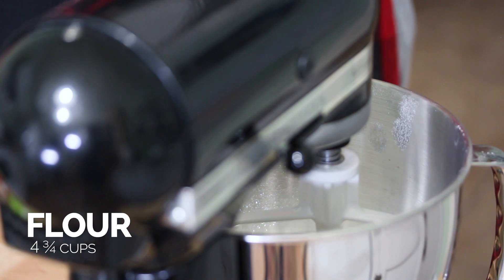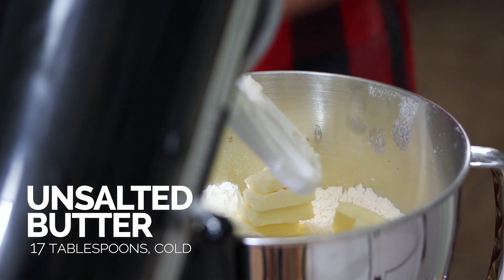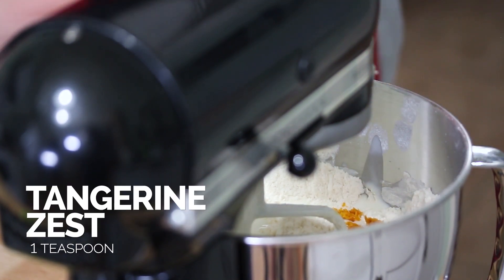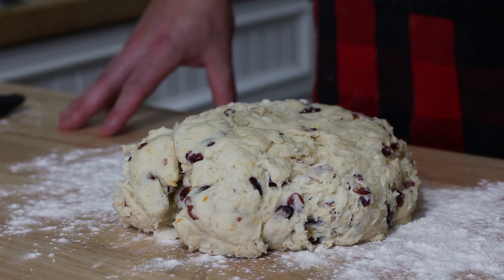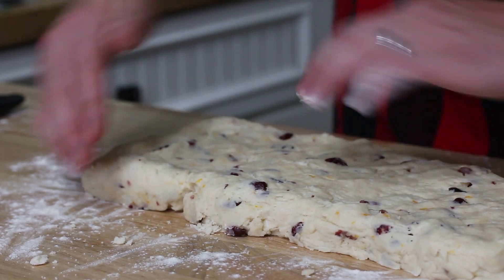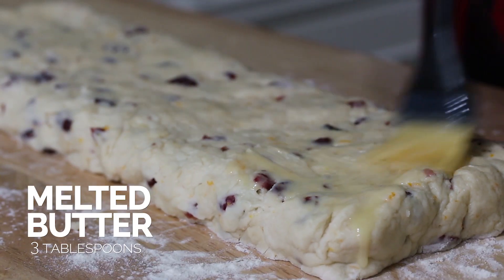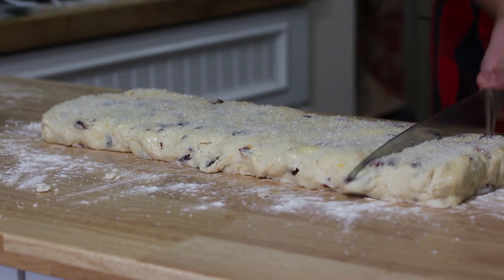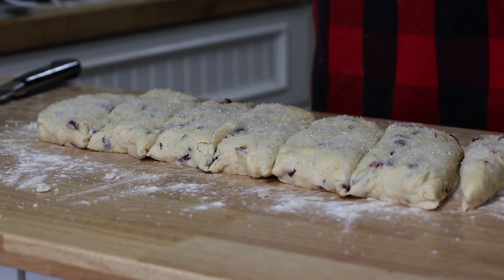Cranberry & Tangerine Buttermilk Scone Recipe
In this video, Jason Barrows shows you how to make delicious cranberry and tangerine buttermilk scones. Easier than you think and a great treat for fall and winter.

Scones:
4 3/4 cups of flour
3/4 cup of dried cranberries
1 tablespoon of baking powder
3/4 teaspoon of baking soda
1/2 cup of sugar
1 1/4 teaspoon of salt
17 tablespoons cold, unsalted butter
1 1/2 cups of buttermilk
1 teaspoon tangerine zest

Topping:
3 tablespoons butter, melted
¼ cup turbinado sugar

Preheat your oven to 400 degrees F. Line a baking sheet with parchment paper.

In a small bowl, cover the dried cranberries with enough hot water to cover, allowing them to plump up (about 10 minutes). Once they have softened, drain them.

Sift together the following ingredients: flour, baking soda, and baking powder. Add the dry ingredients to the bowl of a stand mixer fitted with a paddle attachment. Next add in the salt and sugar and slowly mix to combine.

Cut the butter into small cubes spread them across the top of the dry ingredients. Pulse the mixer to combine. The mixture should be coarse with pea-sized pieces of butter. It is important you don’t break down the butter too much!

Add the buttermilk, tangerine zest and cranberries and mix on low until the dough just forms. Add a bit more buttermilk if the dough is too dry.

Take the dough out and place onto a cutting board dusted with flour. Shape it into a long rectangle about 5-inches wide by 18-inches long by 1½-inches thick.

Brush the top of the dough with melted butter and generously sprinkle it with the sugar.

Cut the dough into 12 even-sized triangles, and transfer to your lined baking sheet.

Bake for about 25 to 35 minutes, until the tops are lightly browned.

Serve warm with jam, butter, or just plain. Enjoy!